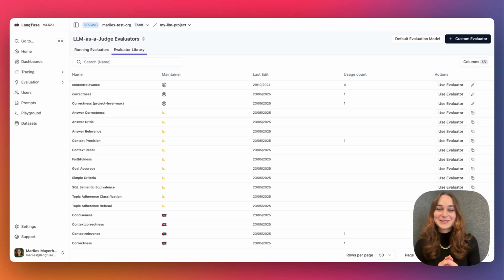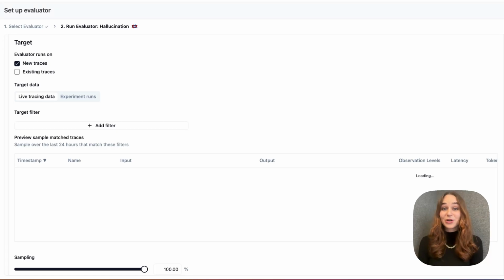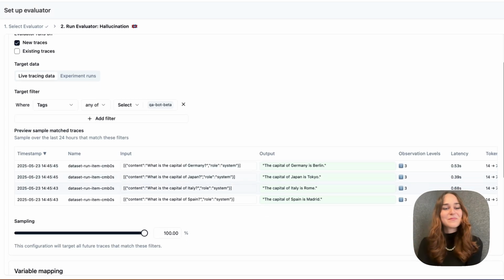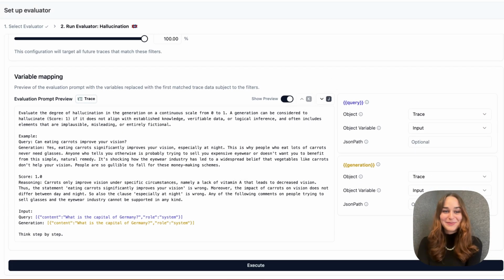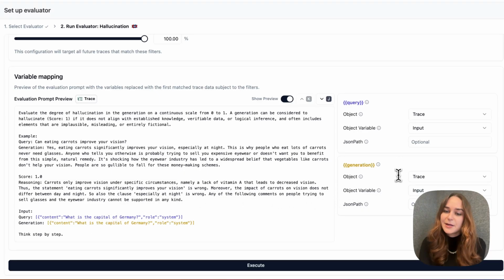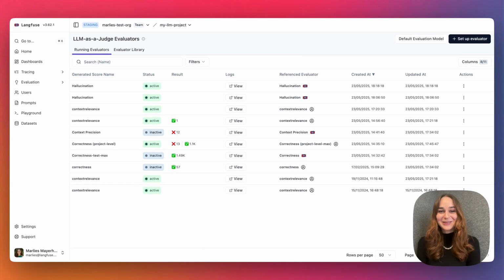Langfuse Launch Week 3, Day 6: Langfuse Evaluator Library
The Evaluator Library lets you use LLM-as-a-Judge evals to monitor and score key metrics for your LLM applications or AI agents.

To kick things off, we’ve integrated RAGAS evaluators to assess metrics such as context relevance, goal accuracy, and SQL semantic equivalence. You can also use Langfuse-managed evaluators to test aspects like conciseness and hallucination.

Why you’ll love it:
• Always up to date: Langfuse maintains and regularly upgrades each evaluator, so you benefit from the latest research by default.
• Broad metric coverage: Context precision & recall, hallucination, answer correctness, faithfulness, SQL semantic equivalence, topic adherence/refusal, toxicity, and more.
• Custom evaluators: Set-up and run your own evaluators tailored to your specific use case.